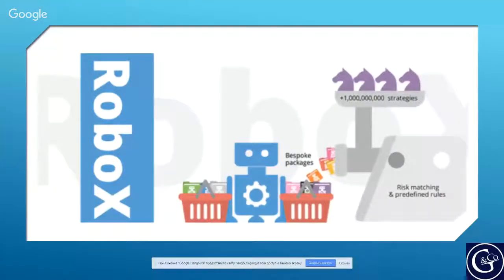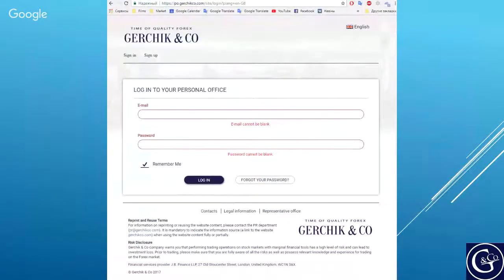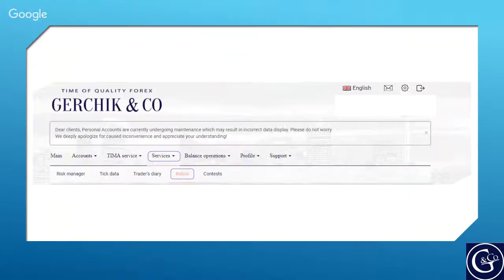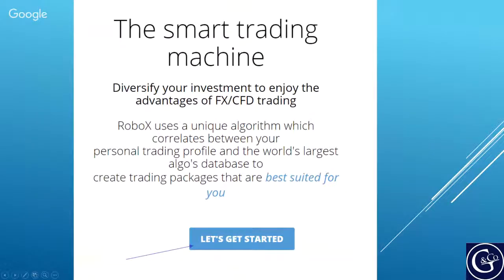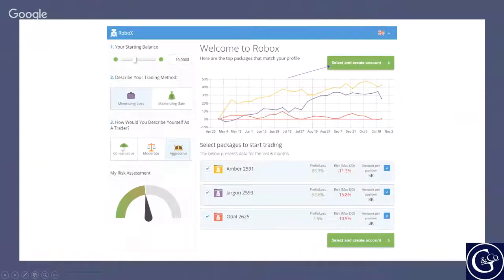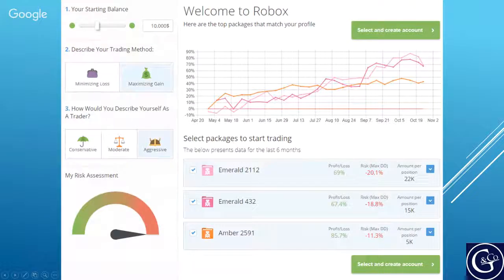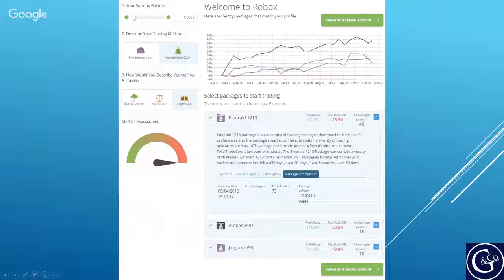Robox as a part of your portfolio. Victor Makeev.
Robox as a part of your portfolio. What it this Robox? Where to find and how to use? The key indicators you need to pay attention. ROBOX – A RESULT-DRIVEN SERVICE